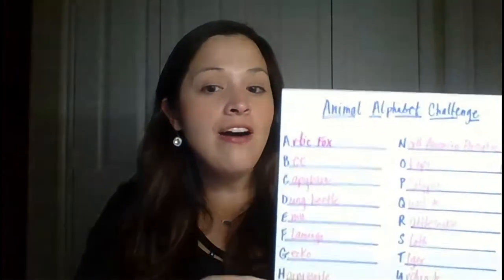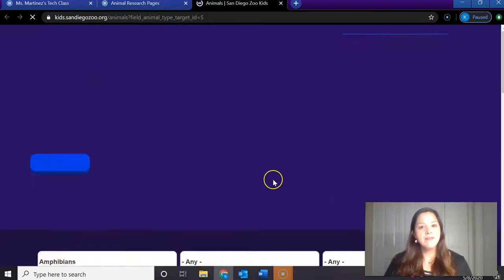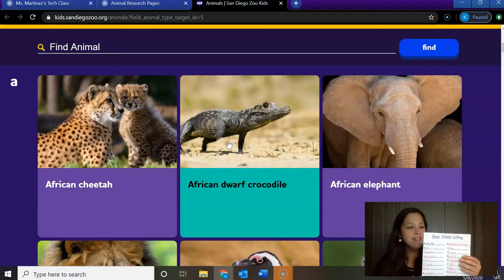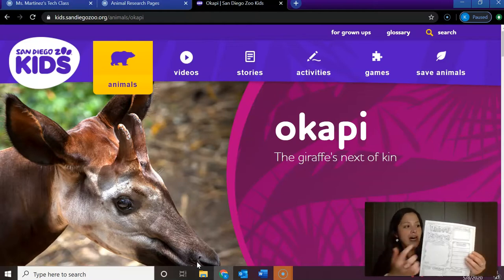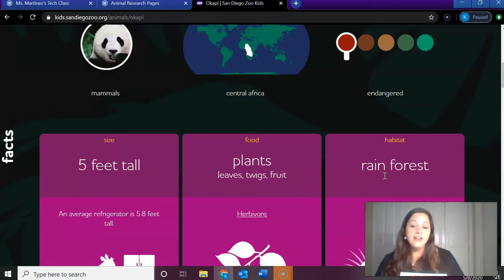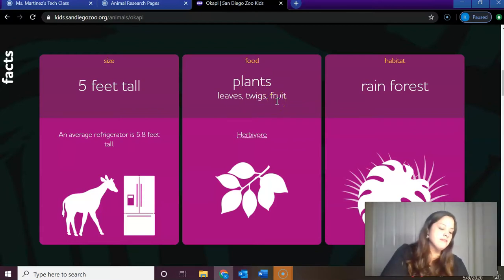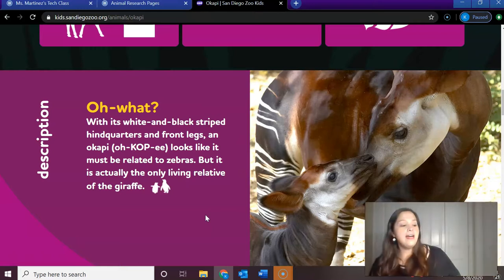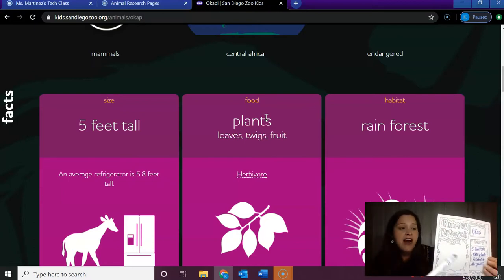Week 7: Animal Research Part 2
Part 2 of Animal Research continues with San Diego Zoo and Ms. Martinez!